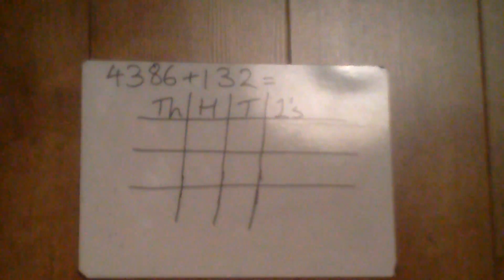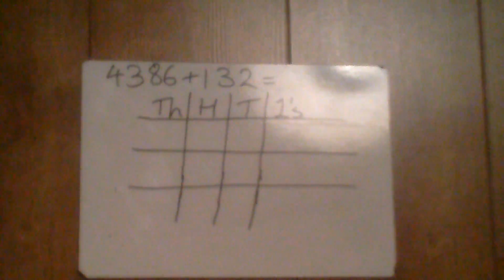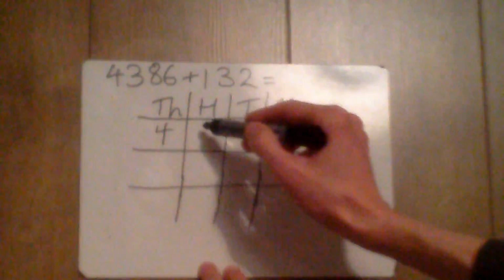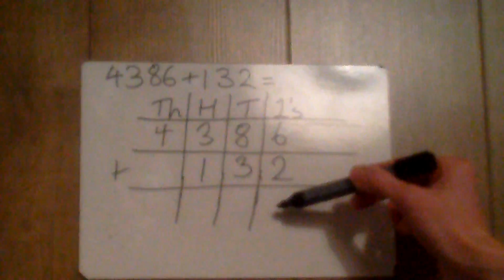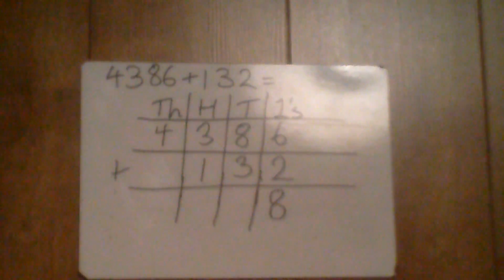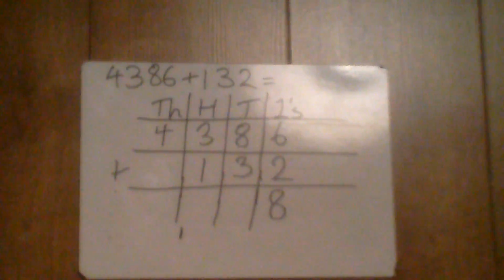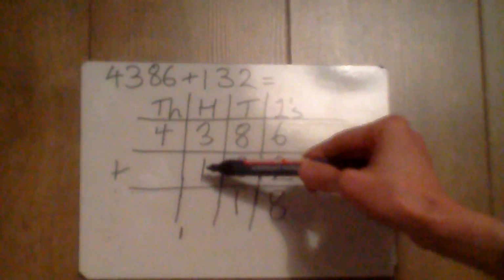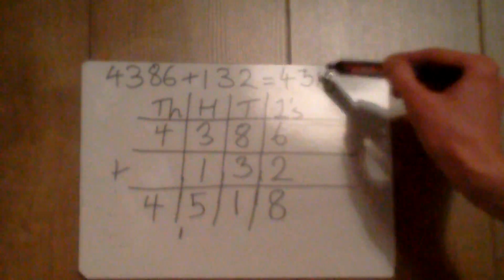Year 4, 5, 6: How to use the Compact Column Method - with digits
This video will show you how to carry out an addition sum using the compact column method. This sum also involves regrouping.